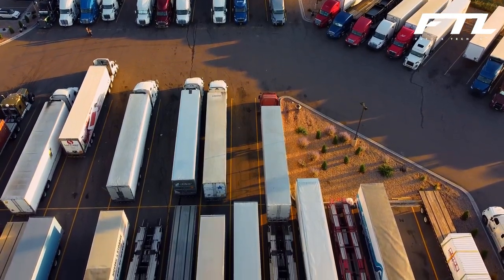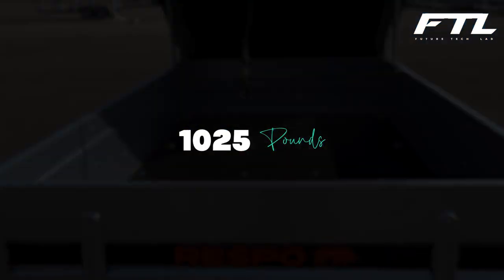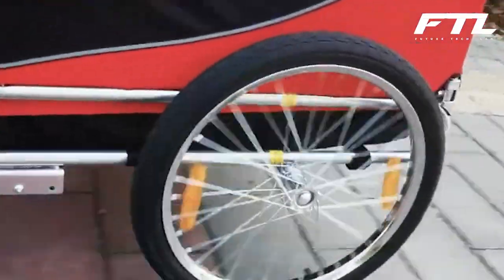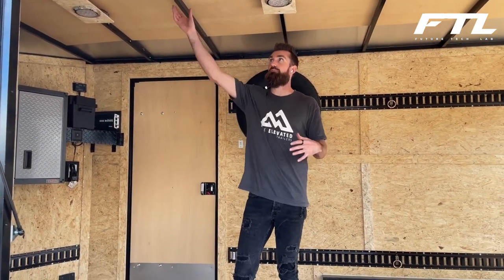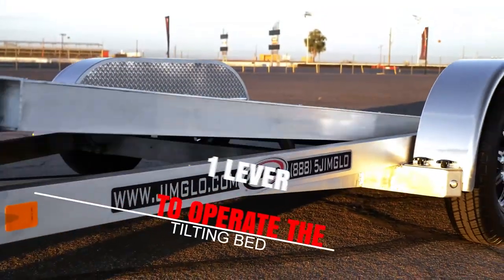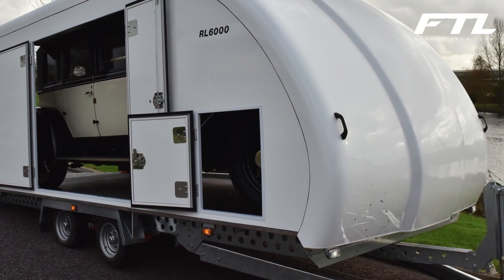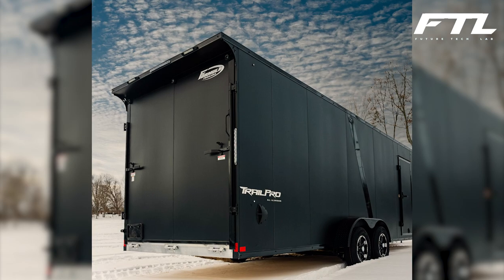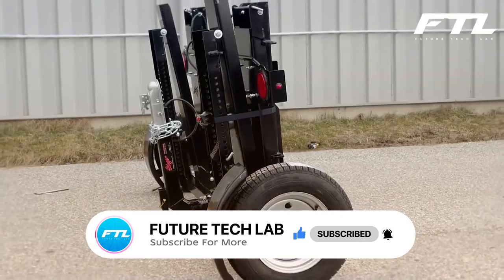COOL TRAILERS YOU HAVEN'T SEEN BEFORE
Welcome to Future Tech Lab.

Trailers are an essential part of the trucking industry. The trailer vehicle is a type of semi-trailer designed to carry a cargo load on its own. It is usually towed by a heavy-duty truck or tractor. Oftentimes, drivers will use them for personal use for hauling their boats or RVs on weekends to save money.
We all know the typical car trailer, but what about the other side of the coin? Here are ten unusual COOL TRAILER vehicles you may have never seen before. Each of these trailers is unique in its own way, and they each offer a look at the capabilities of the cars they are attached to.